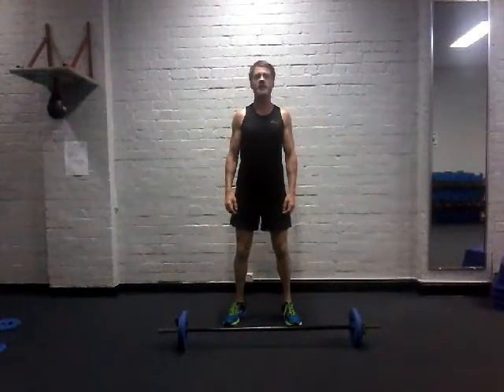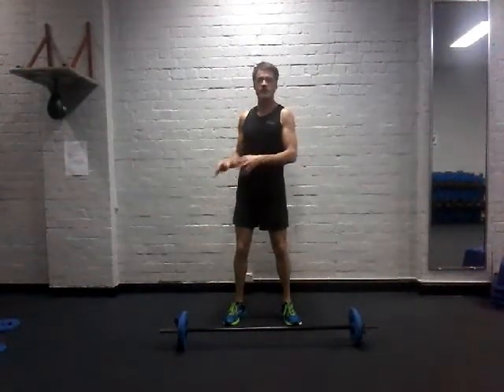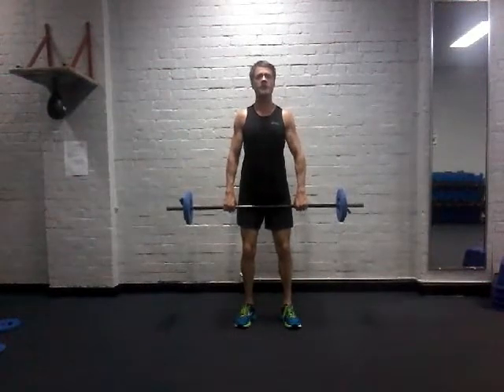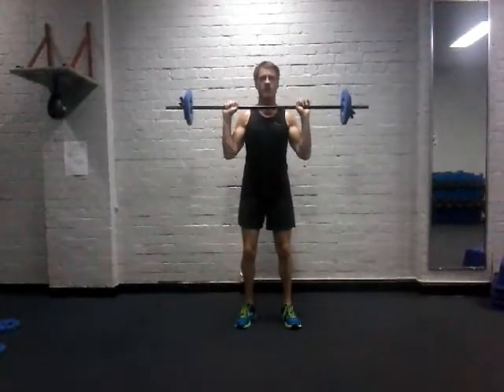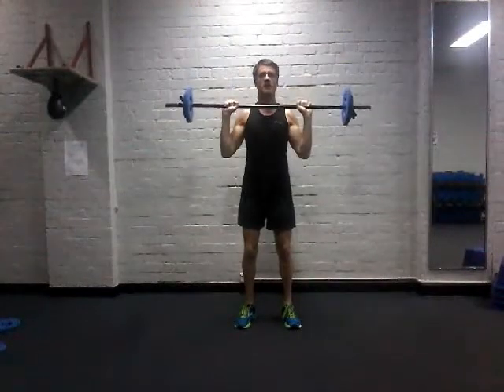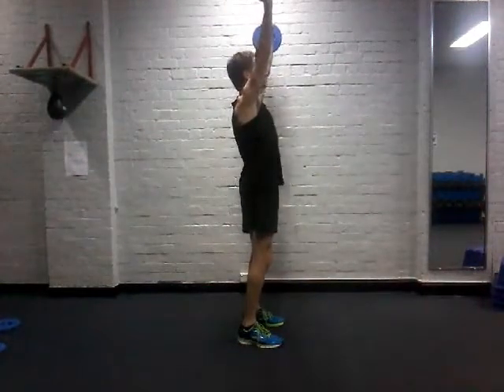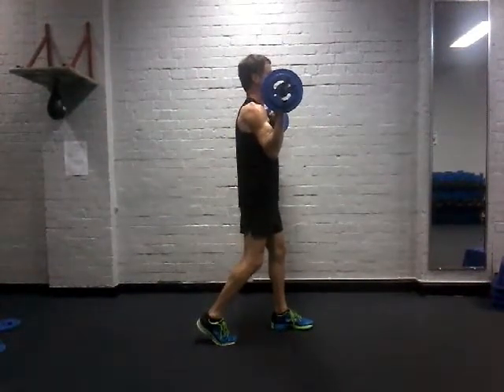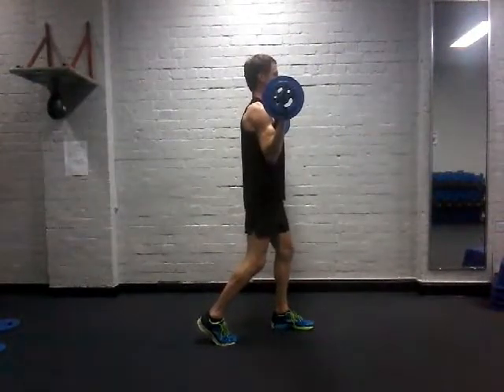SHOULDERS - Overhead Barbell Press